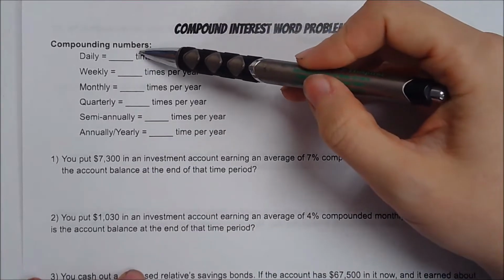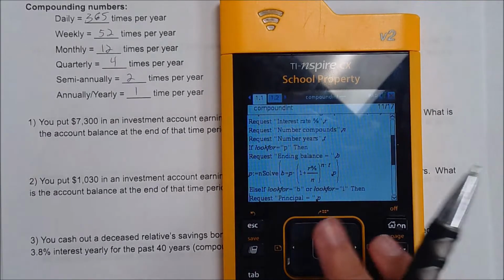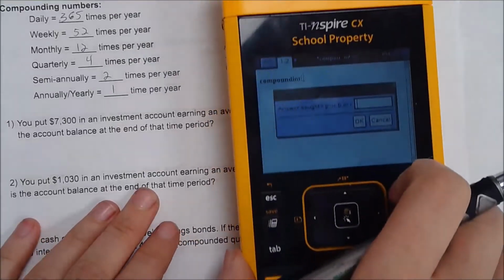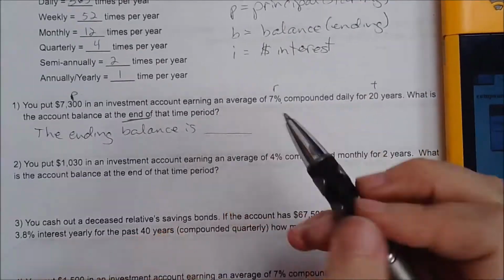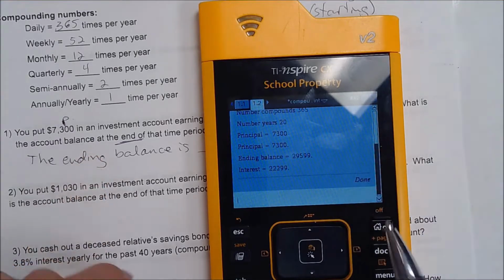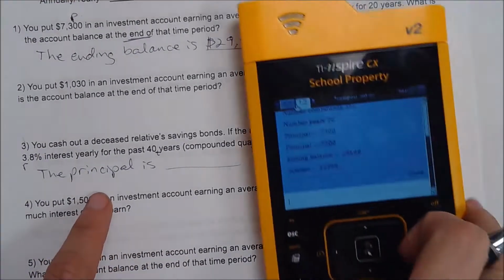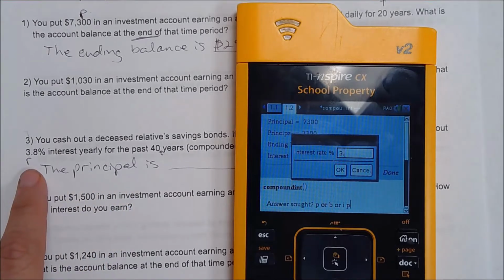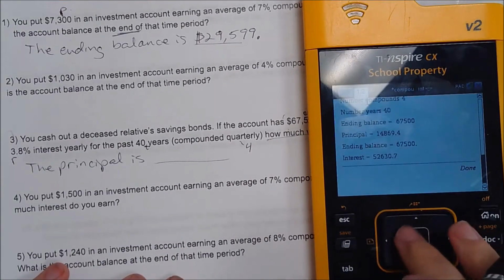Compound Interest (with custom Nspire program)